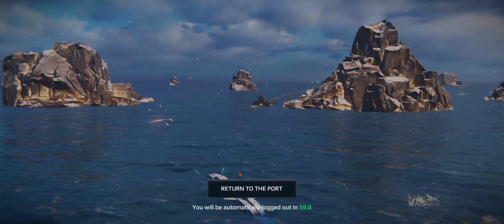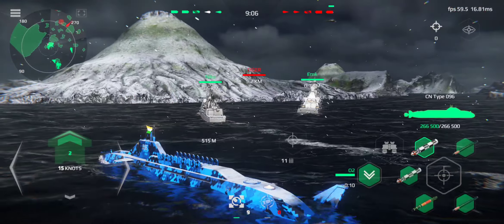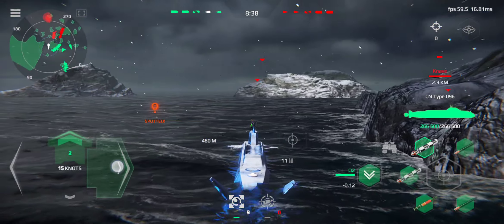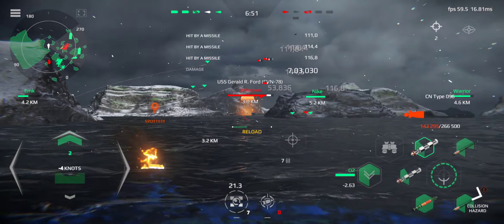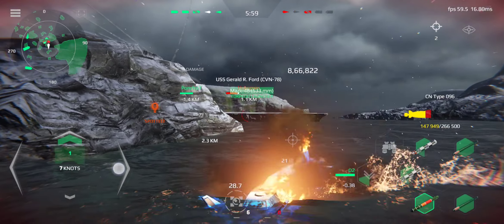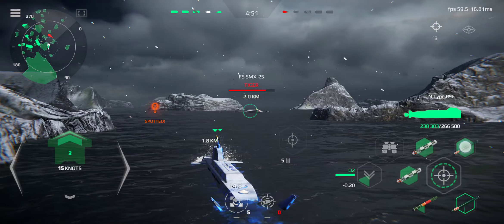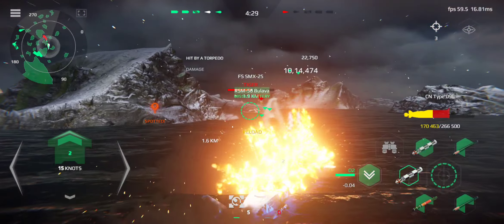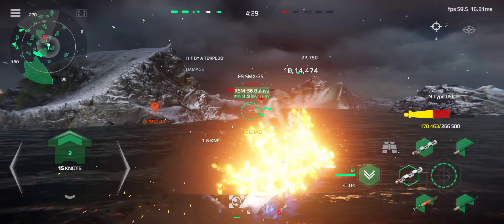4 January 2023